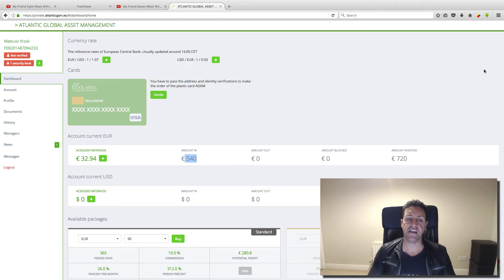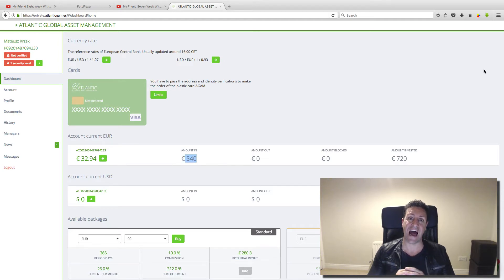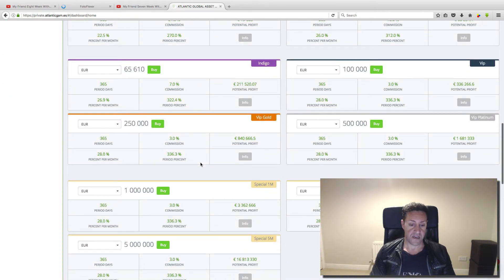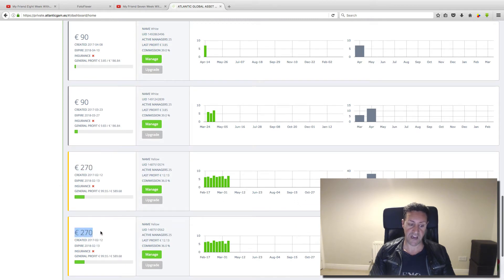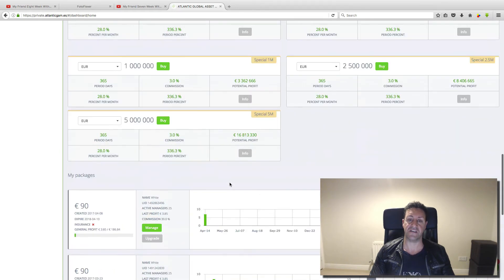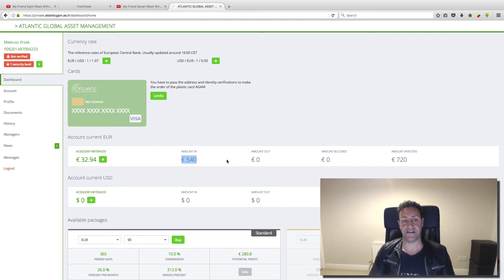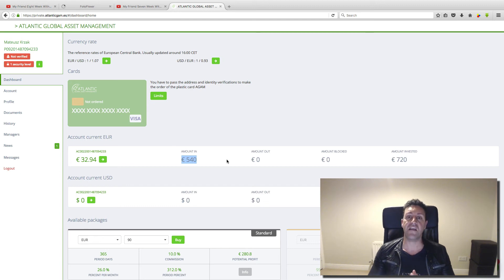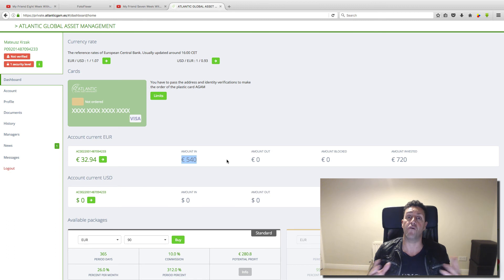My Friend first 9 Weeks With Atlantic and Questra Holding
AGAM
ATLANTIC GLOGAL ASSET MANAGENT
Questra
Questra how To Sign Up
Questra Holdings
Questra Holdings Review
Questra Holdings Compensation Plan
Questra Holdings Presentation
Questra Holdings English Registration Tutorial
Questra How To Add Funds Tutorial
Questra Holdings English Presentation